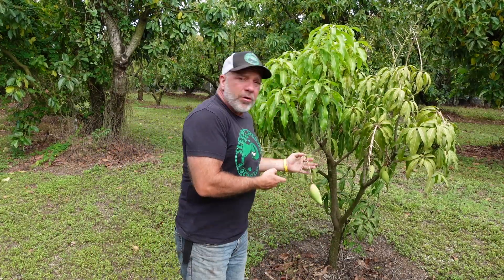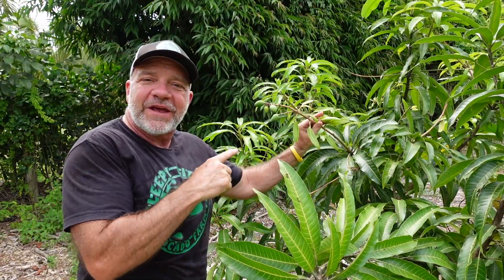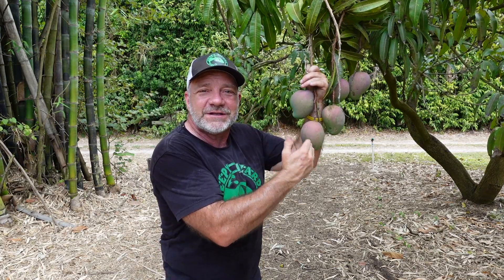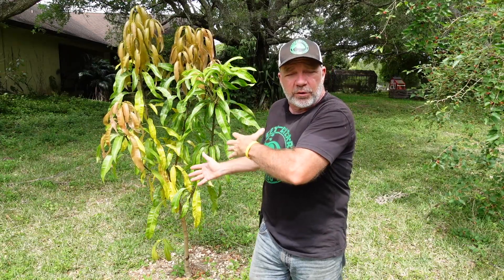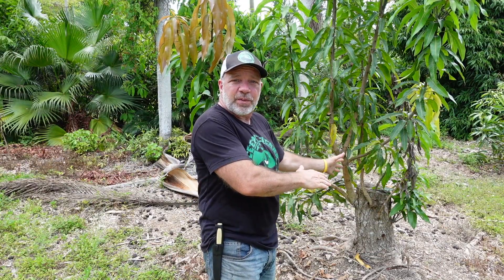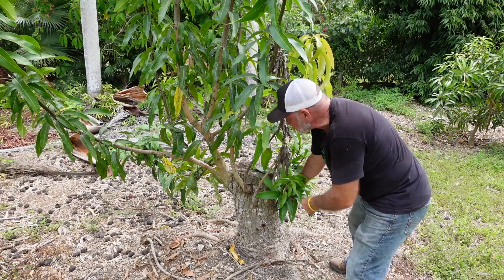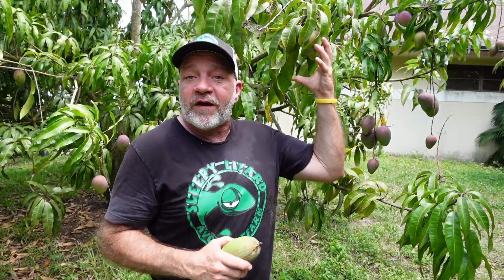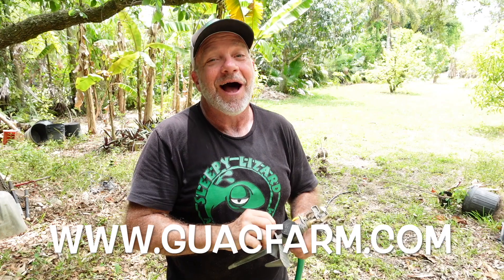The Fascinating Science of Mango Genetics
Learn how farmers use their understanding of mango genetics to grow consistent quality crops.